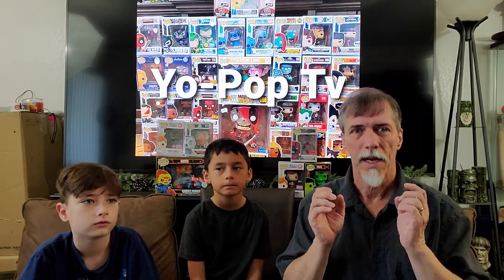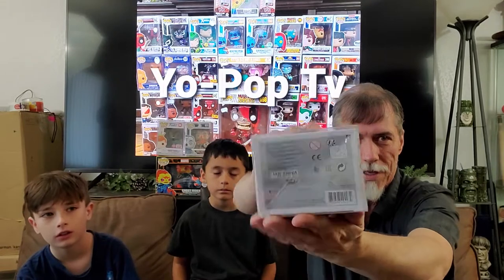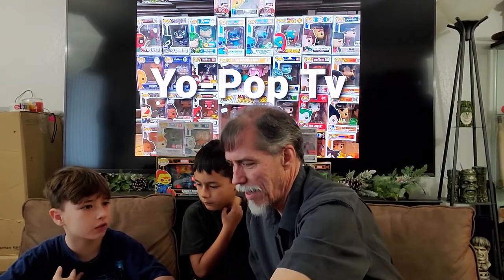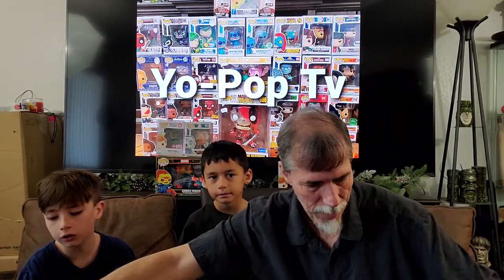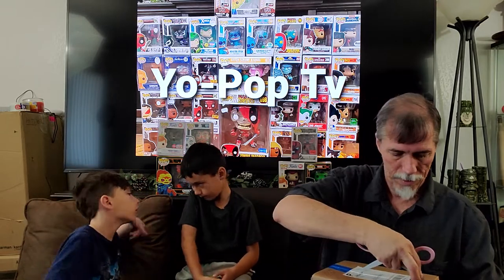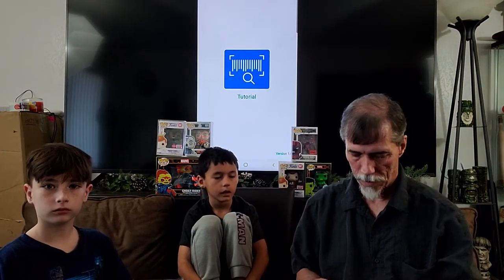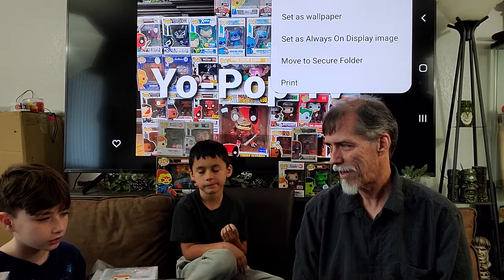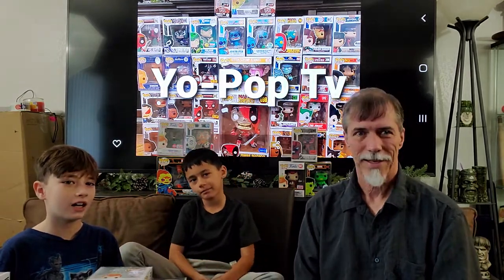13 New Pops in our collection including a Jempop Freddy Mystery Box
Jempop Freddy Mystery Box
Plus other New pieces in our Collection
Day 15 of Collecting